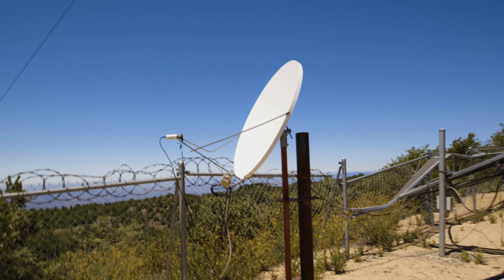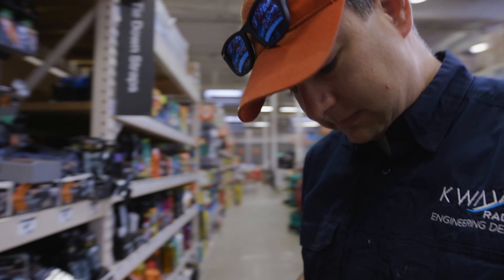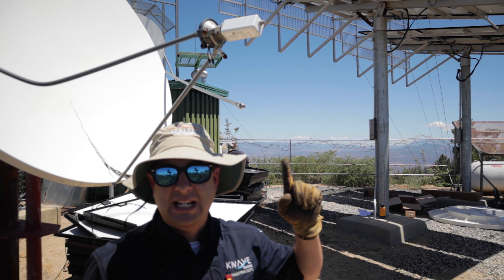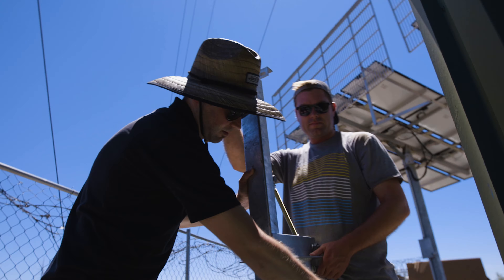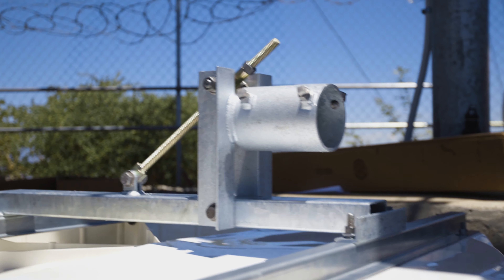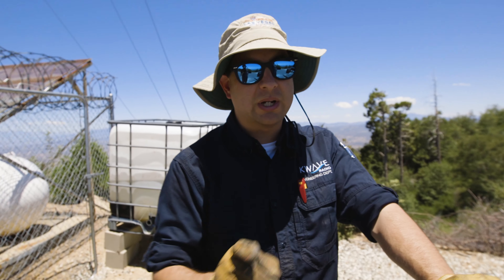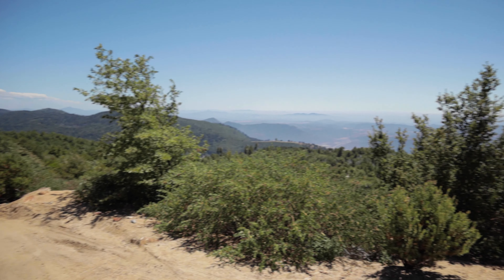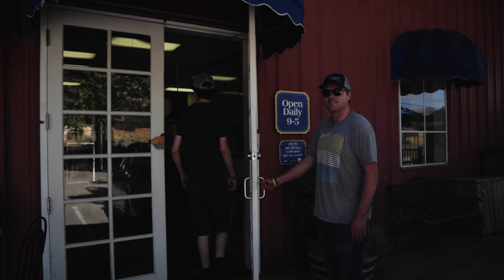Mountaintop satellite build FAIL - Part 1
This is why they say measure twice, cut once. At least this means that there will be a part two to this video.

A massively huge thank you to Christian Jeffries for directing us and helping us film this part of the adventure.